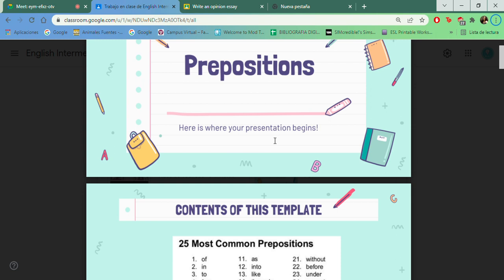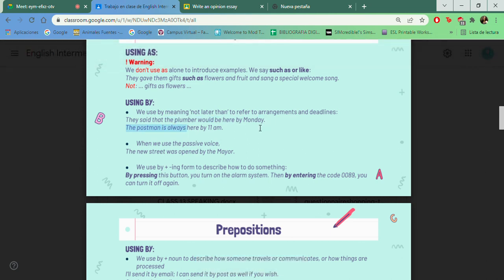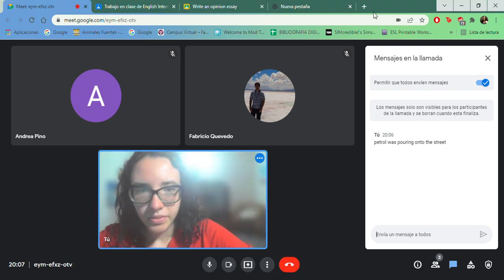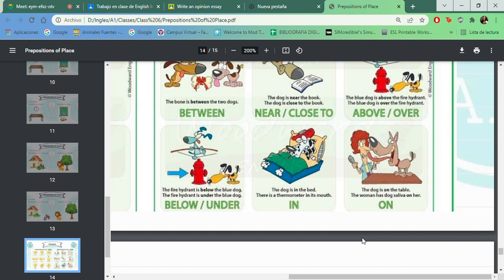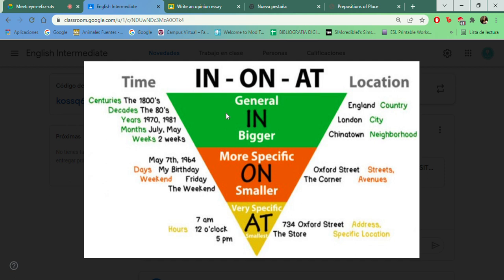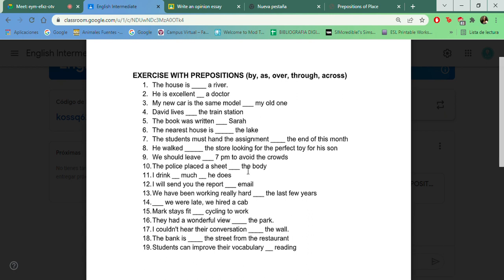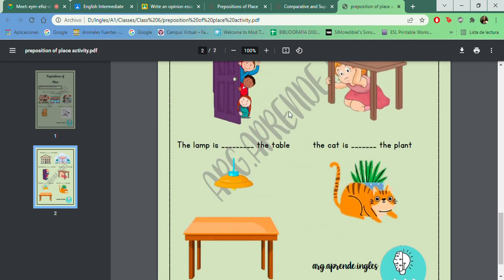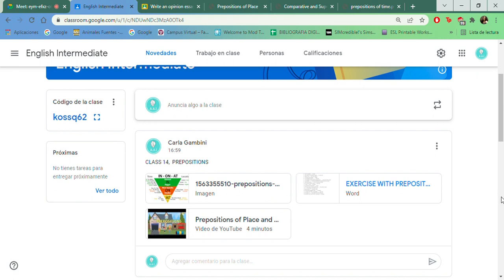class 13 intermediate